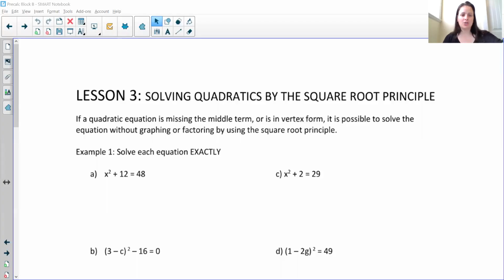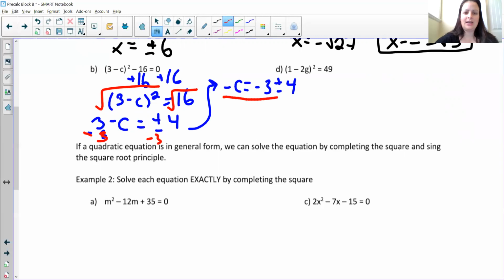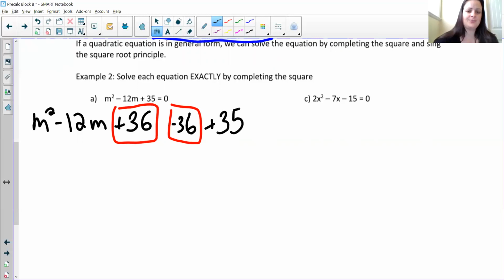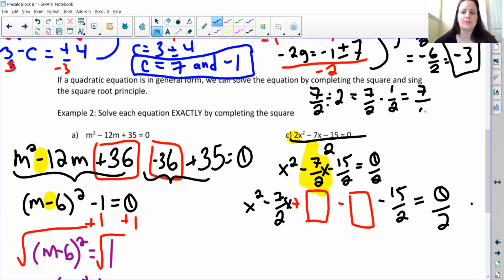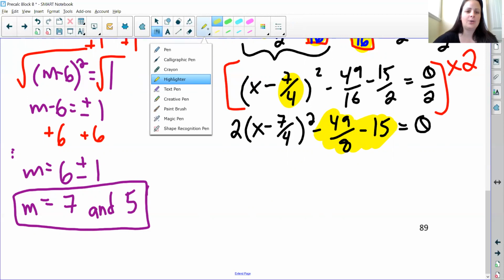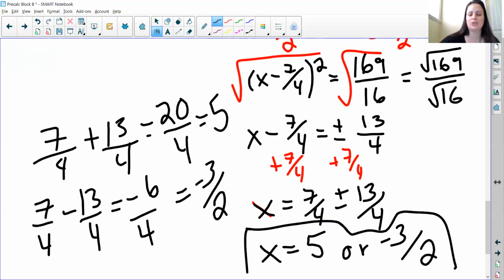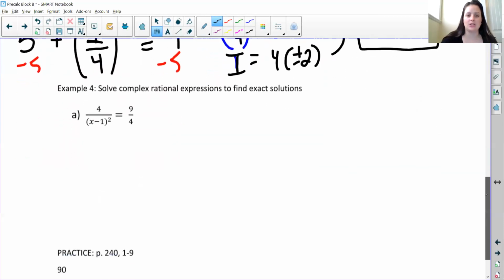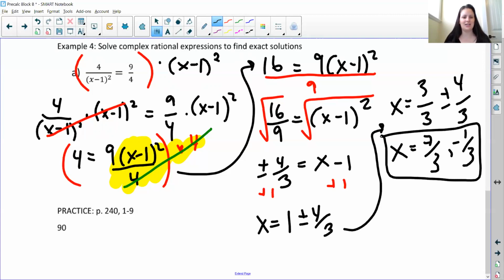Pre-Calculus 11: Unit 6, Lesson 3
Solving quadratics using the square root principle

Video correction: The answer for Example 2d is x = (-7 +/- root 1249 ) / 10